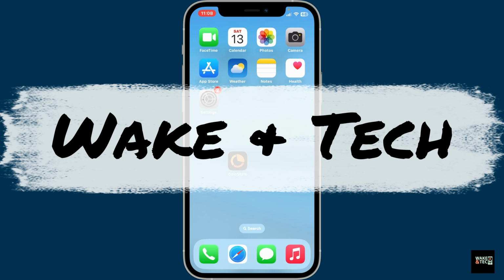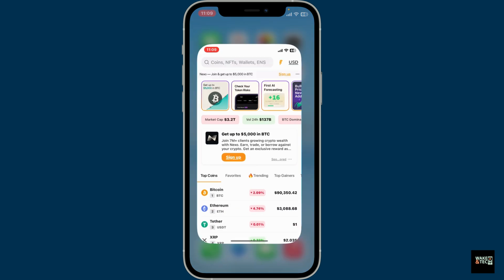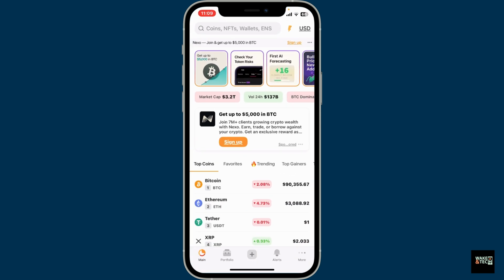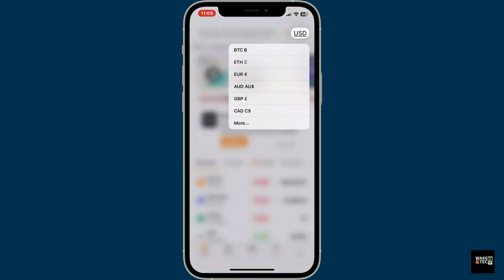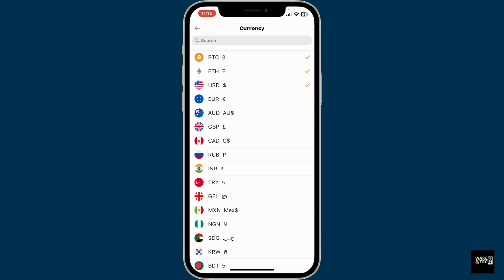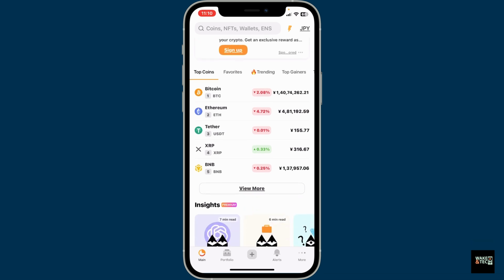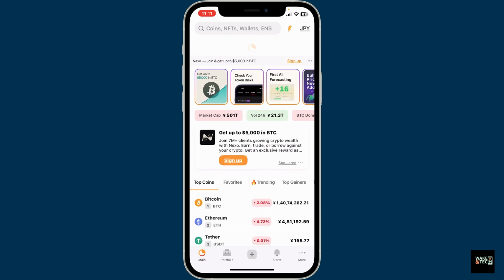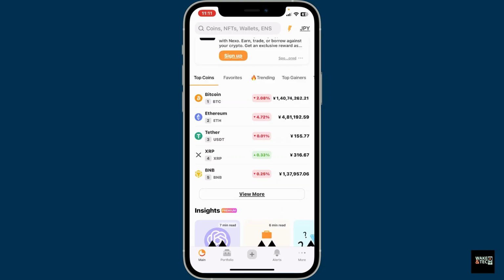How to Change Currency in CoinStats App (2025 Guide)?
Learn how to change the currency in CoinStats quickly and easily! Whether you want to see cryptocurrency prices in USD, EUR, GBP, or any other fiat or crypto currency, this step-by-step guide will show you exactly how to do it. Perfect for beginners and advanced users alike.